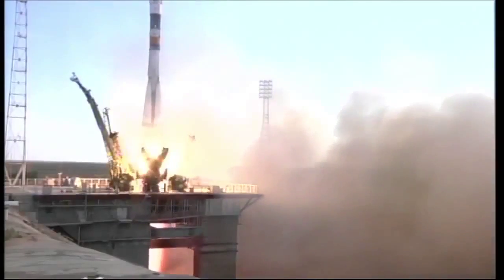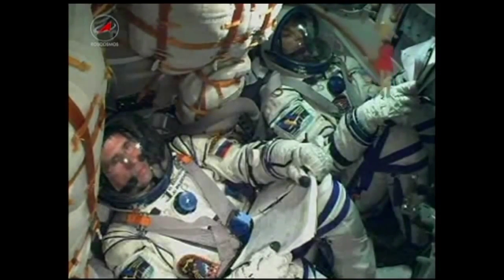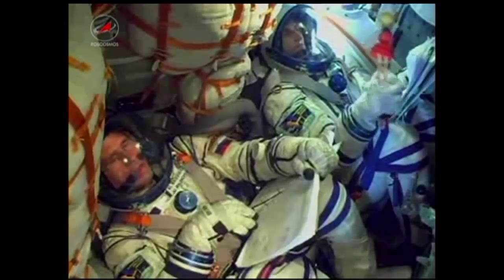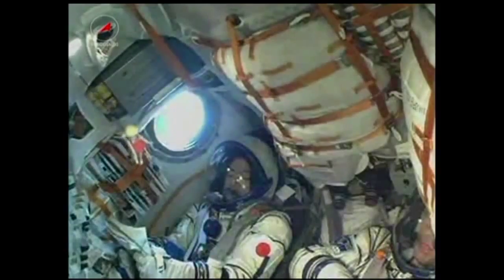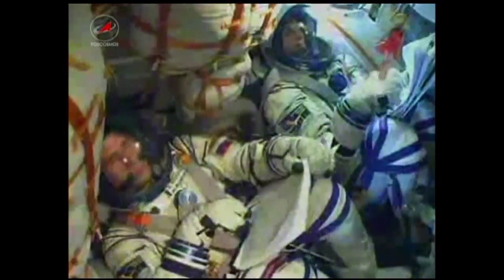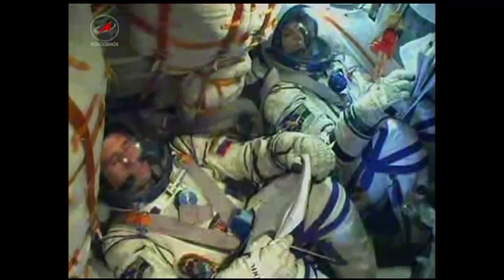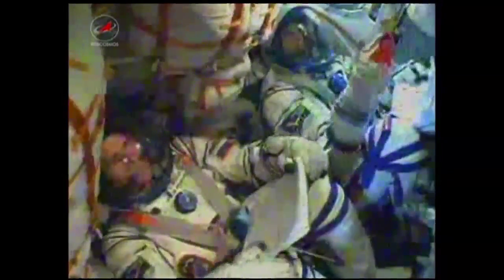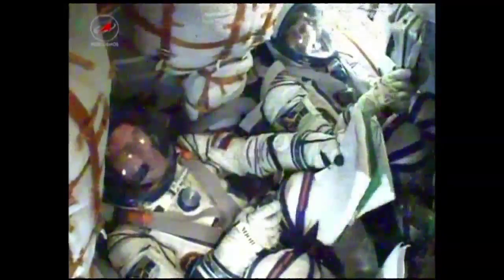HD Soyuz TMA-05M Launch from Baikonur Cosmodrome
Soyuz TMA-05M is the 114th flight of a Soyuz spacecraft. It was launched on 15 July 2012, transporting three members of the Expedition 32 crew to the International Space Station (ISS). The Soyuz will most likely remain docked to the ISS throughout Expedition 32 to serve as an emergency escape vehicle. The launch also coincided with the 37th anniversary of the Apollo--Soyuz Test Project.